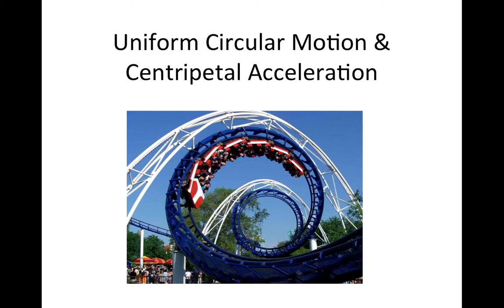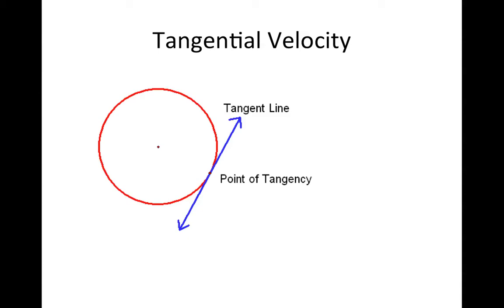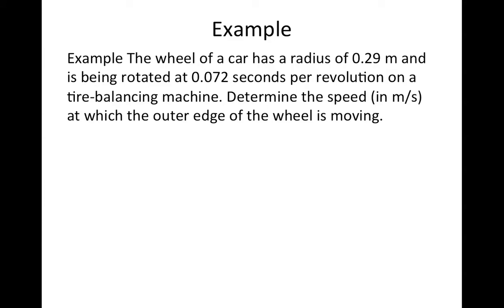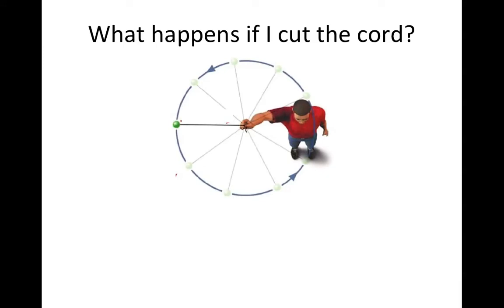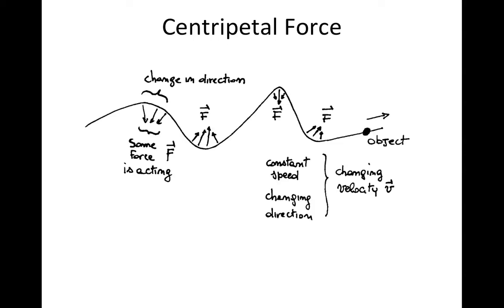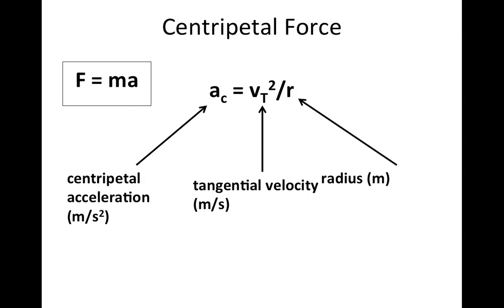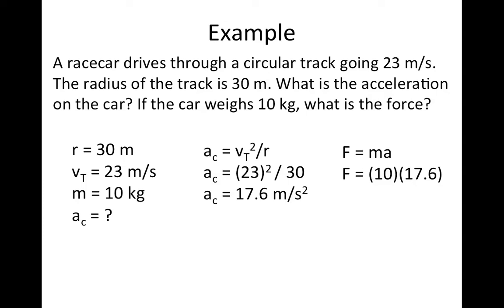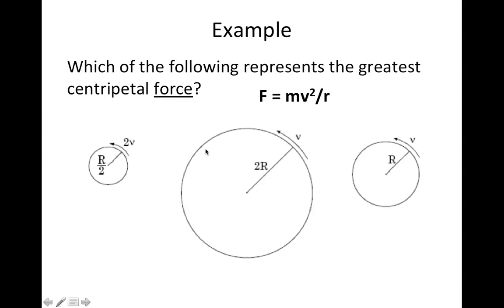Uniform Circular Motion 1 (PHYS)